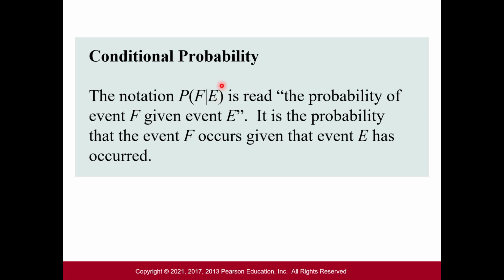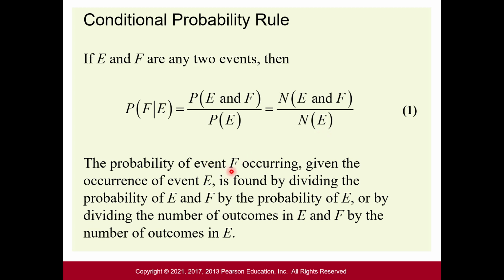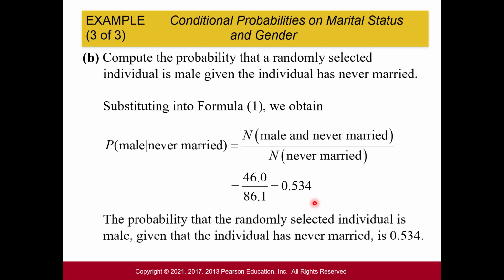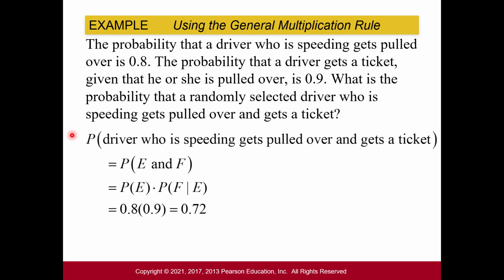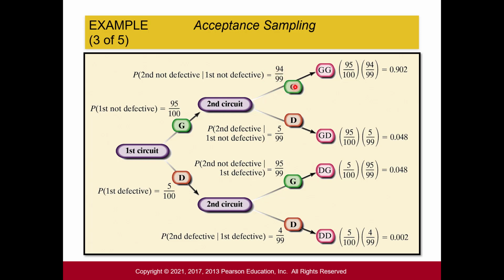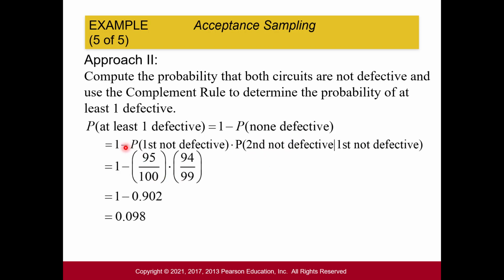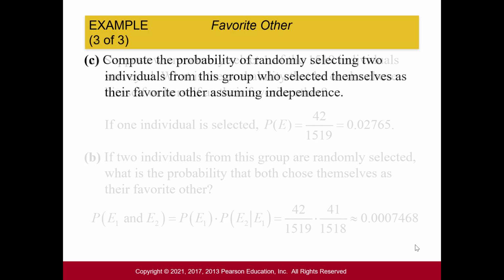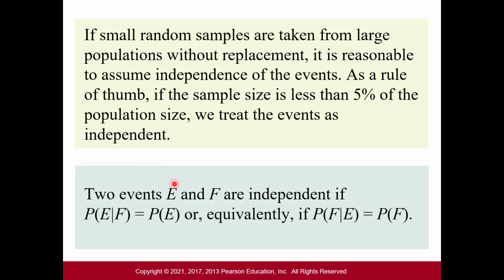Stats: Conditional Probability and the General Multiplication Rule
In this video, we learn how to compute conditional probabilities. We also learn to compute probabilities using the general multiplication rule.